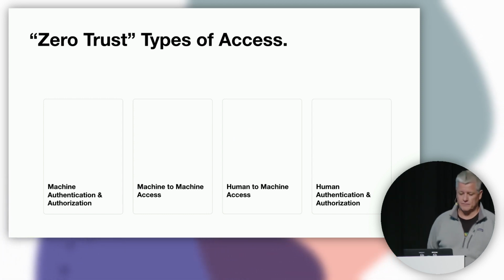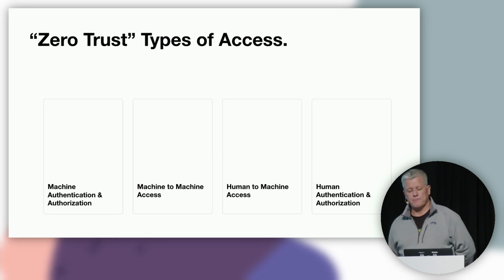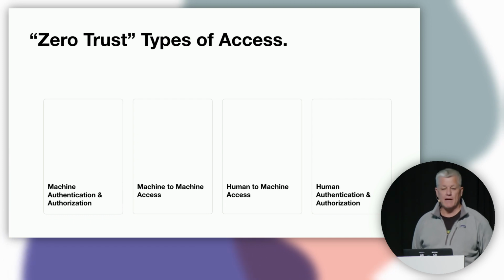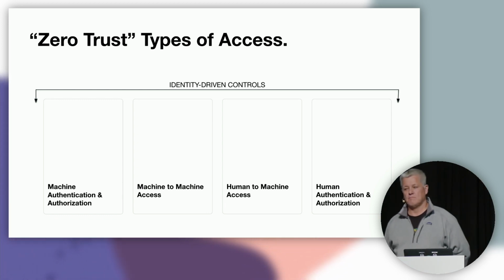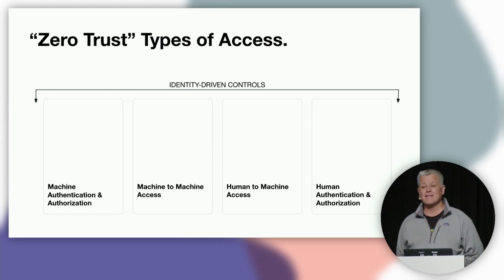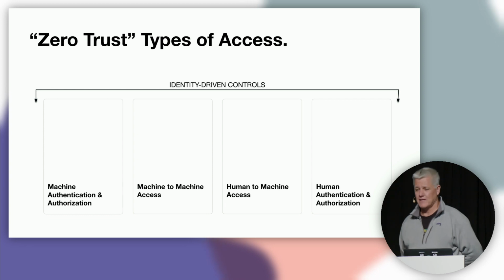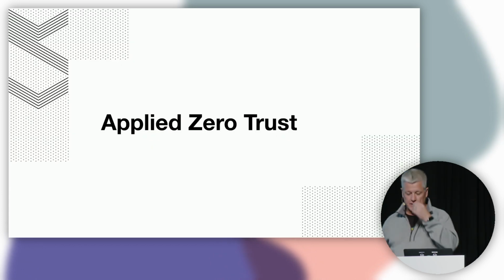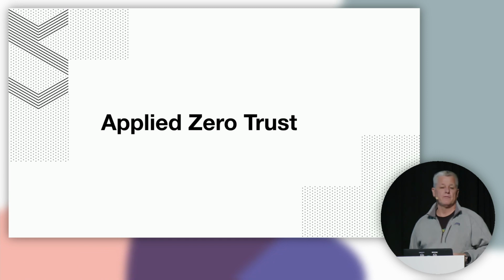Zero Trust: What does it mean and how does it affect me? - Lance Haig - Swiss Cloud Native Day 2021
This talk will cover what the new “Zero Trust” concept is and how it will affect you as a developer or operator of services for teams.

Lance will explain the core concepts of “Zero Trust” and then also walk through a typical zero trust transaction.

Lance Haig, DACH Regional Manager, Solutions Engineering, HashiCorp